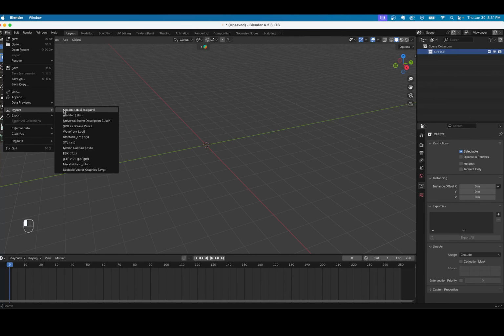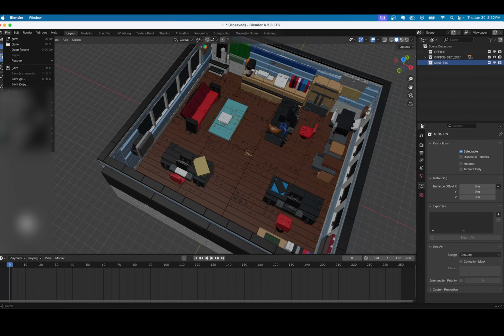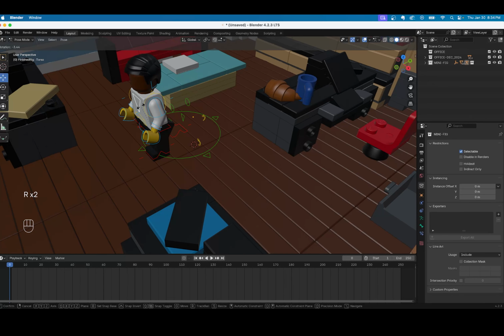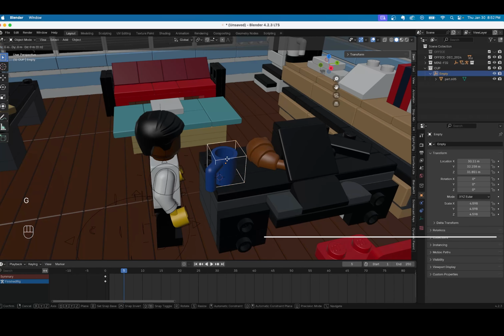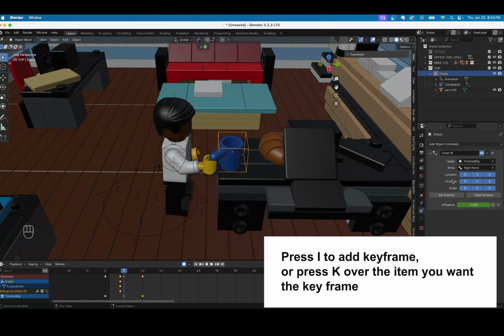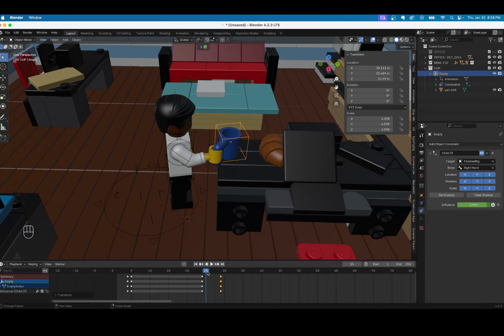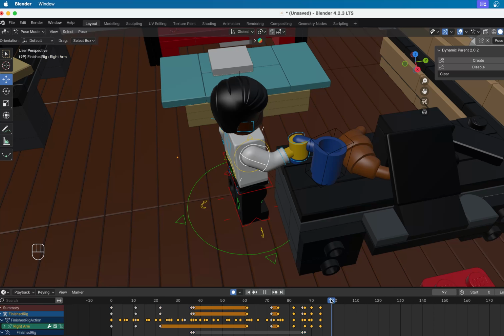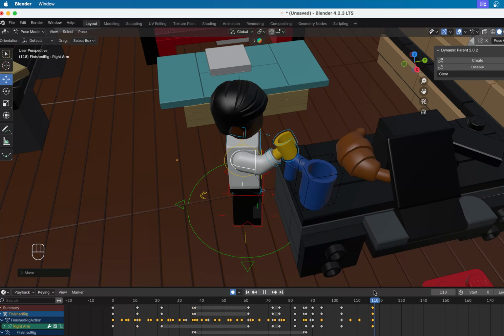Your First Lego Animation: Blender & MecaBricks | Tutorial. Pt3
00:00 Intro
00:30 Importing set
01:25 Importing your Mini-Fig
02:15 Moving your Mini-Fig
02:40 Adding a Child of Constraint
05:25 Disabling Child of Constraint
06:08 Dynamic Parenting website
06:15 Dynamic Parenting Enabling
07:30 Dynamic Parenting Disabling
07:40 Coming Up Next Tutorial | Video
07:50 Outro